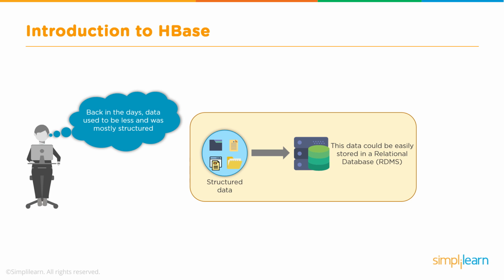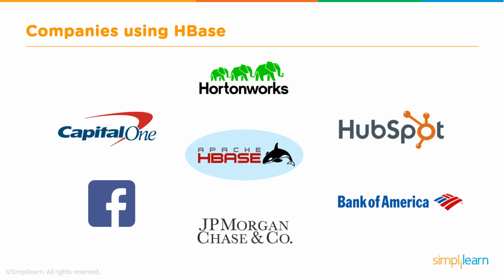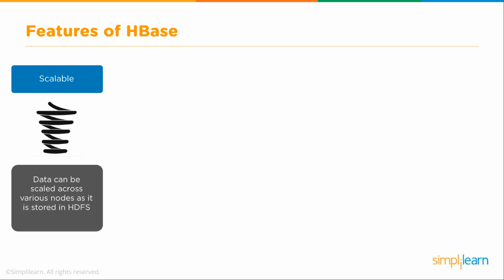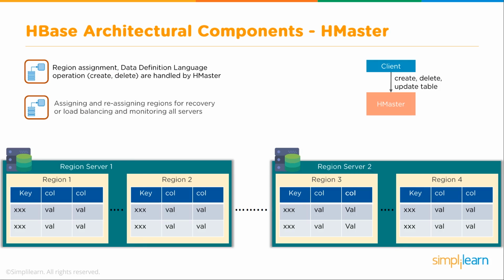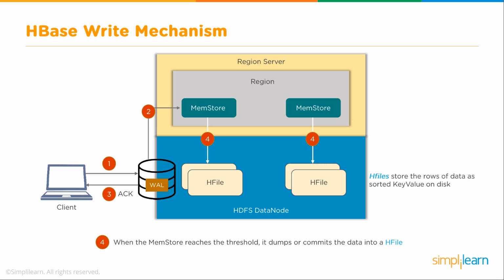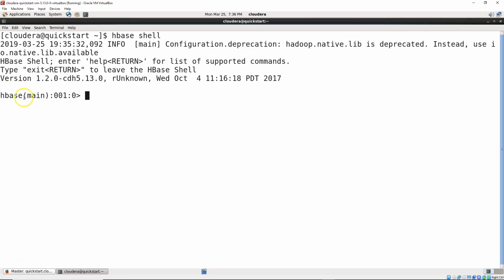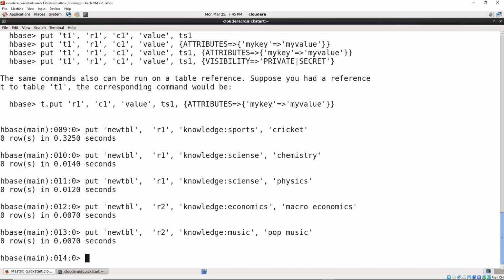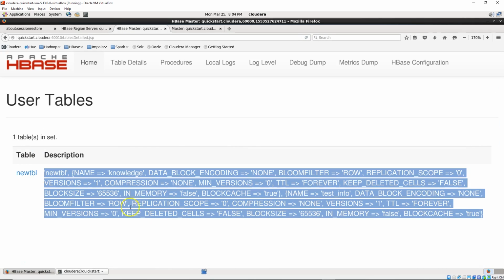HBase Tutorial For Beginners | HBase Architecture | Hadoop Tutorial | Simplilearn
🔥IIT Kanpur - Professional Certificate Course in Generative AI and Machine Learning

This HBase tutorial will help you understand what is HBase, what are the applications of HBase, how is HBase is different from RDBMS, what is HBase Storage, what are the architectural components of HBase and at the end, we will also look at some of the HBase commands using a demo. HBase is an essential part of the Hadoop ecosystem. It is a column-oriented database management system derived from Google’s NoSQL database Bigtable that runs on top of HDFS. After watching this video, you will know how to store and process large datasets using HBase. Now, let us get started and understand HBase and what it is used for.

Below topics are explained in this HBase tutorial:
1. What is HBase? (03:03)
2. HBase Use Case (04:52)
3. Applications of HBase (05:49)
4. HBase vs RDBMS (06:32)
5. HBase Storage (08:52)
6. HBase Architectural Components (10:31)
7. Demo on HBase (16:03)

Skills Covered
✅ Generative AI
✅ Prompt Engineering
✅ ChatGPT
✅ Exploratory Data Analysis
✅ Descriptive Statistics
✅ Inferential Statistics
✅ Explainable AI
✅ Conversational AI
✅ Ensemble Learning
✅ Data Visualization
✅ Database Management